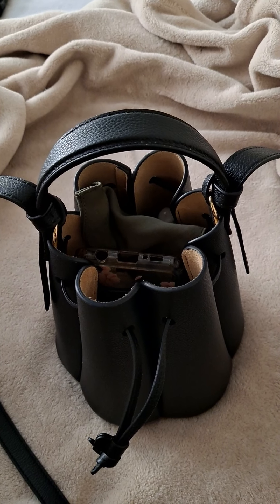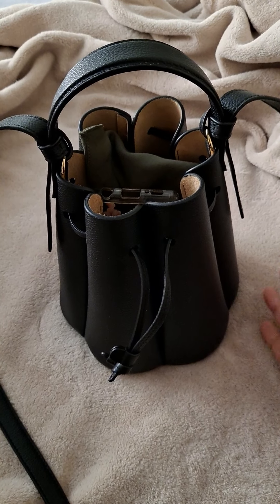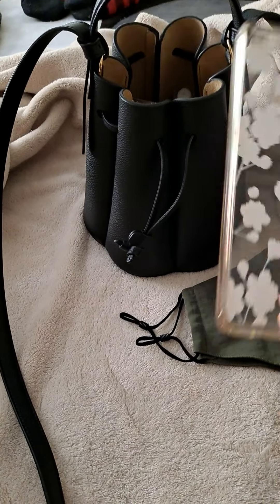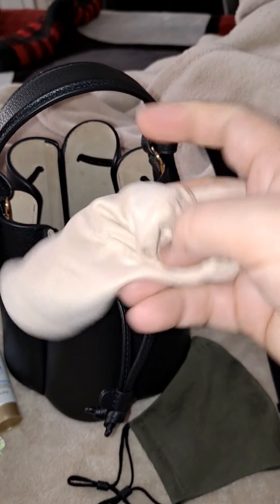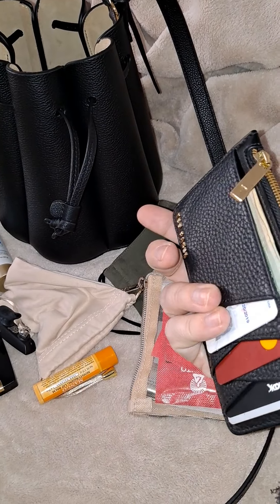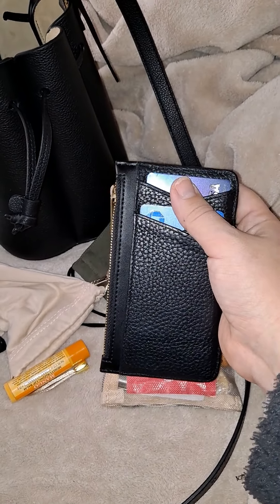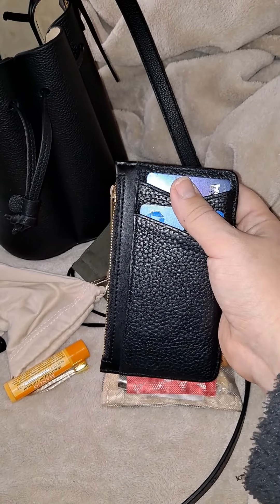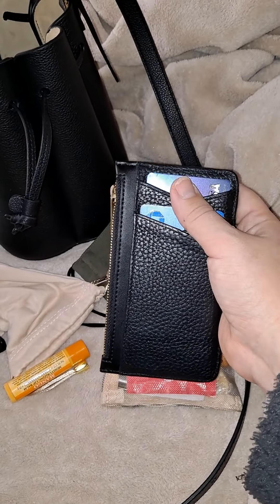Polene Numero Huit Mini - what's in my bag and how I pack it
Just a quick demo of that fits into this cute bag